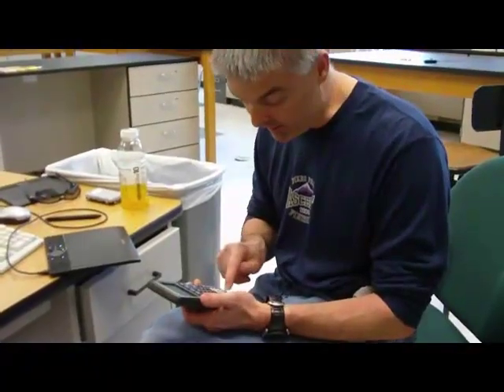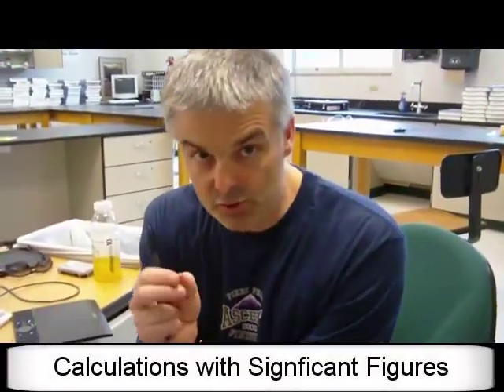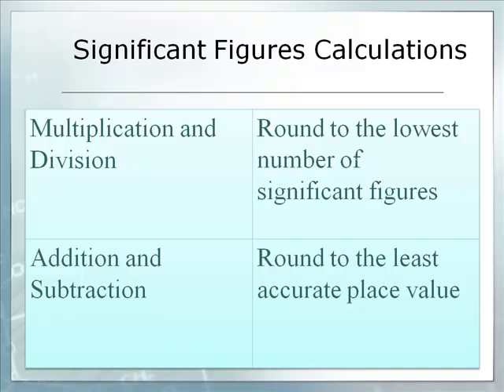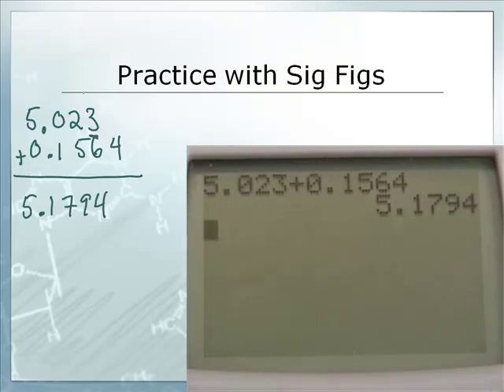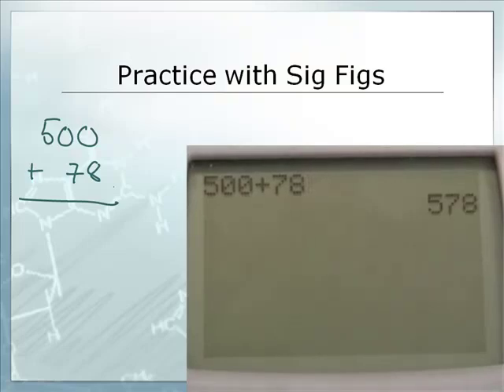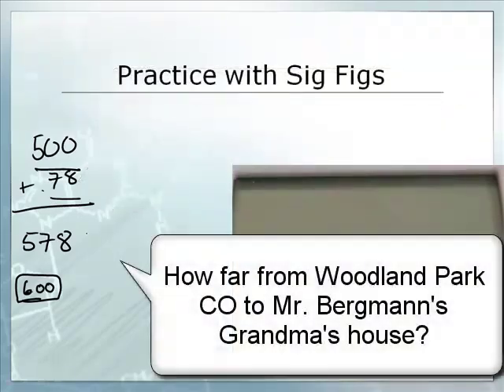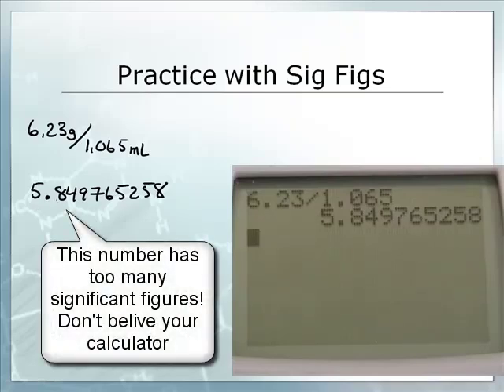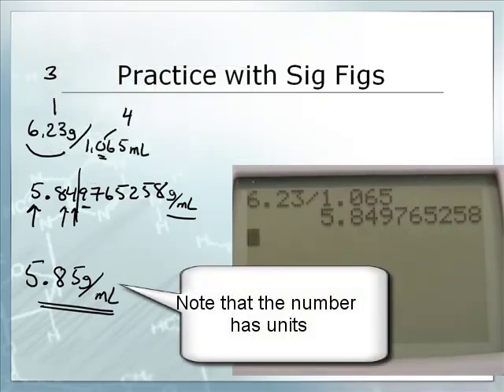Intro to Chemistry: 1.6: Calculating Using Significant Figures (1/2)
1.6:  Calculating Using Significant Figures